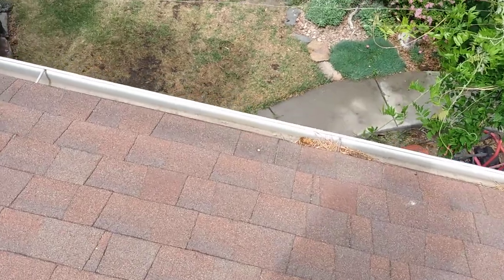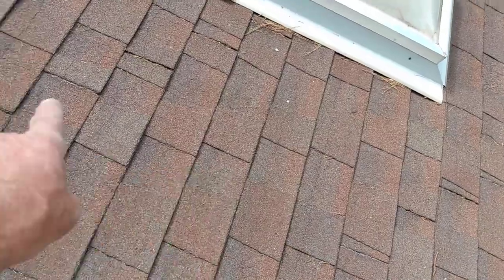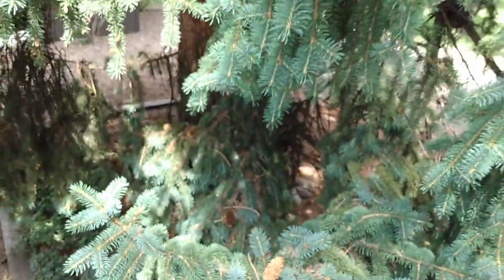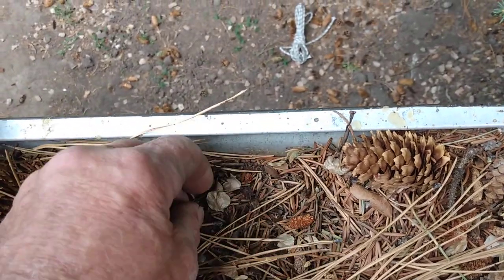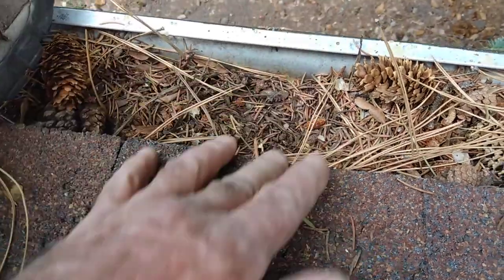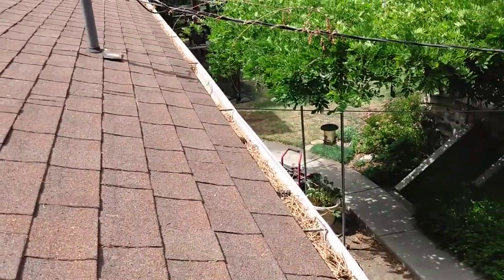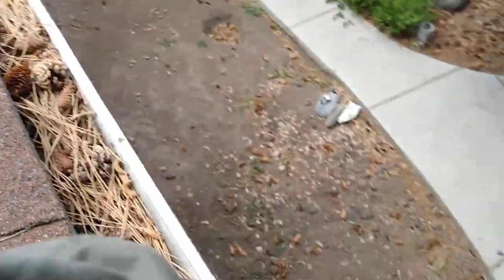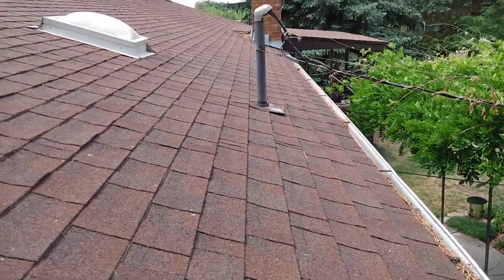Elm Seed Beetle